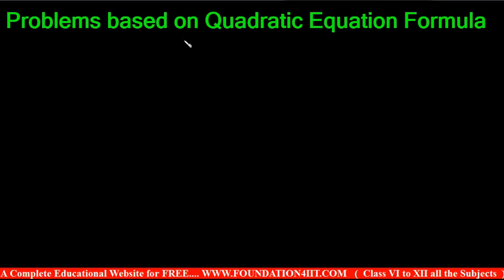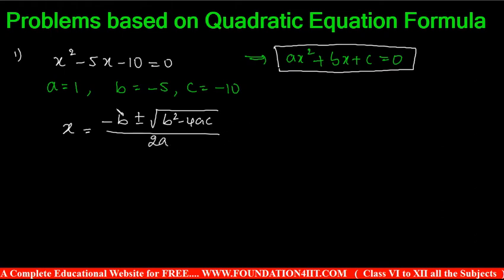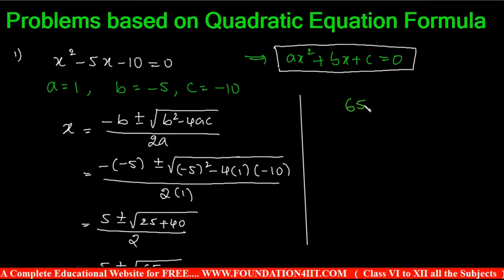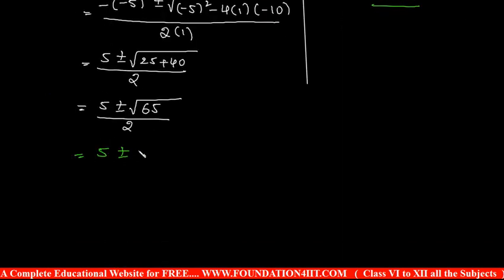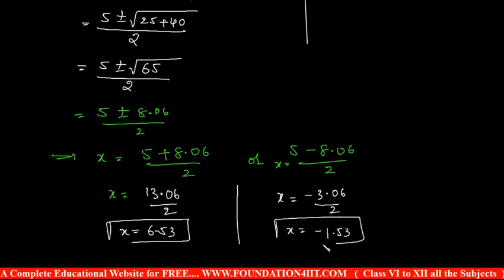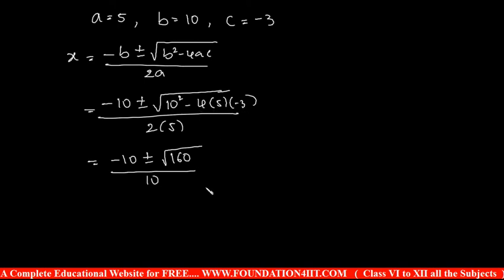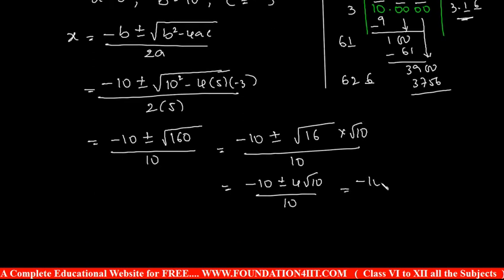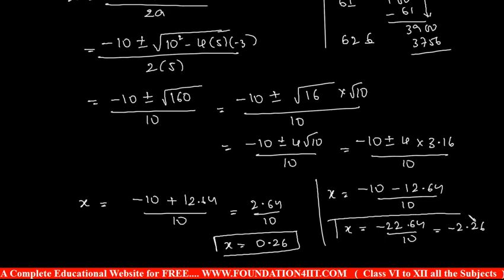Problems based on Quadratic Equation Formula